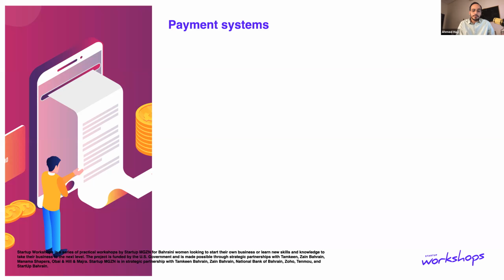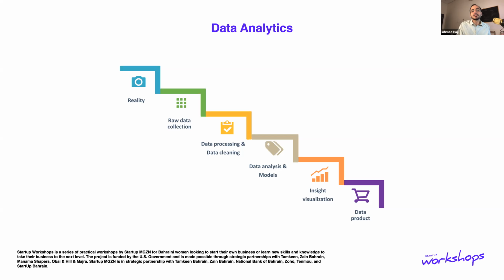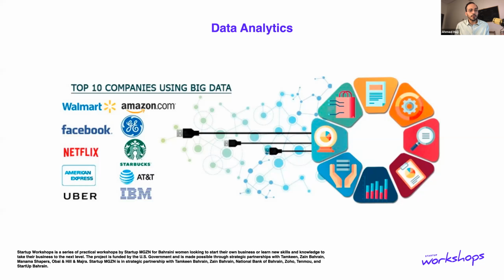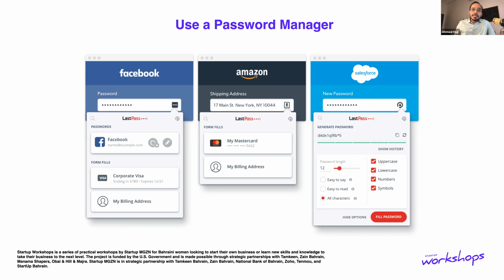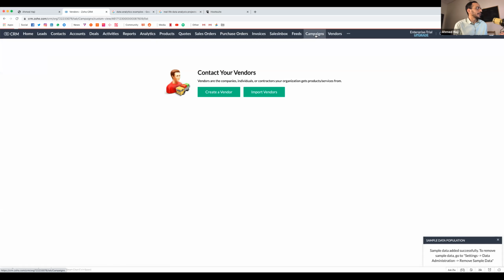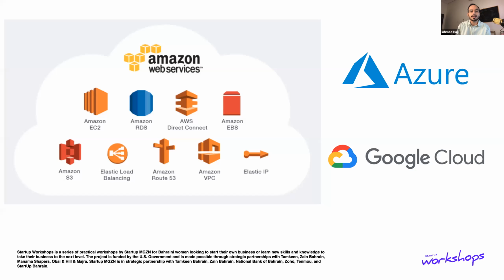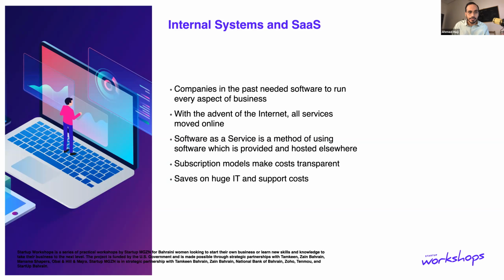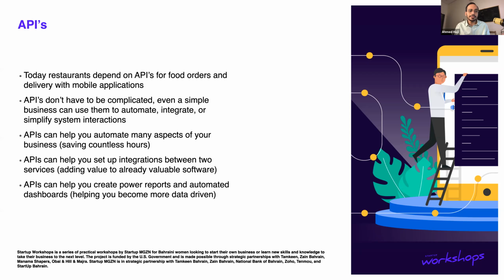Startup Workshops 2 - How to grow your Bahraini business using technology by Ahmed Haji - Day 2.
Leverage technology to take your business to the next level, from websites to domains to your CRM, and more. Be different in how you run your business and gain an advantage.

Get to learn how to navigate your path to a successful business with the optimal use of technology. Improve your operations, learn about the most efficient methods, tools and more.

You’ll get to do that and beyond with your awesome instructor, Ahmed Haji. Ahmed is an expert in web development and technology, and he currently works as the Head of Business Solutions at Bahrain’s leading bank, the National Bank of Bahrain (pretty cool, right?)